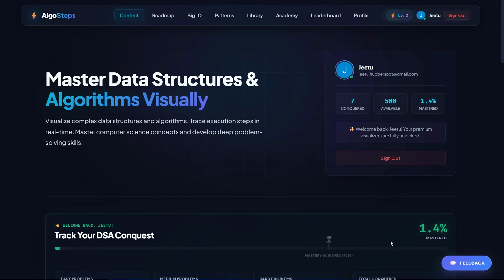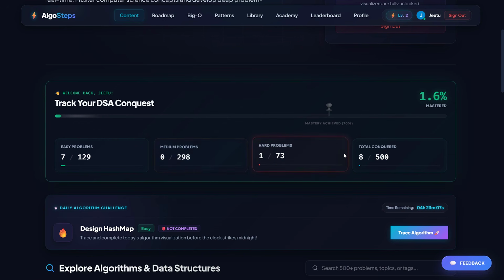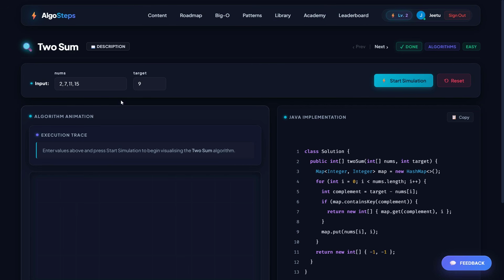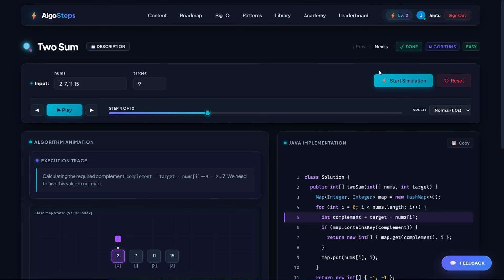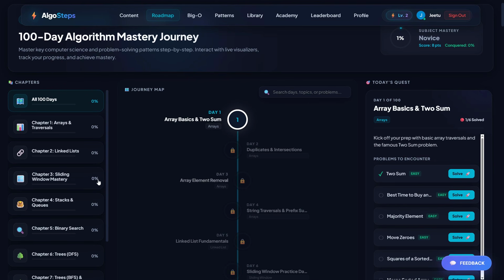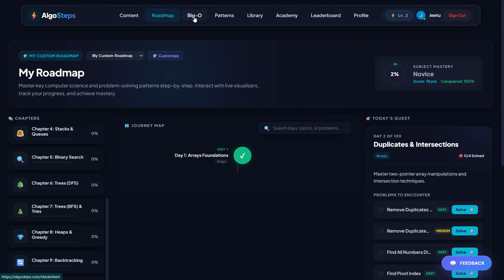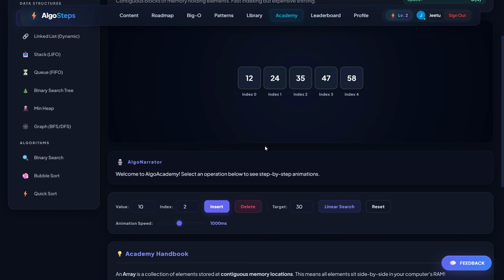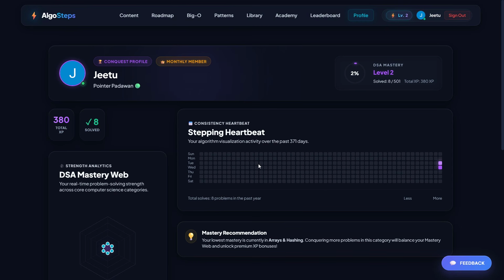Congratulations to the AlgoSteps Team on an Incredible Launch! 🚀